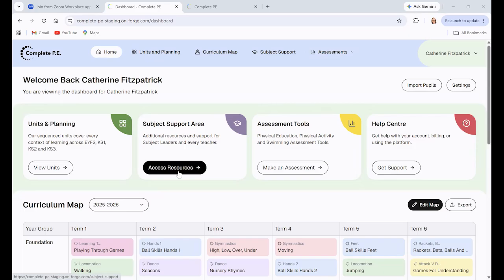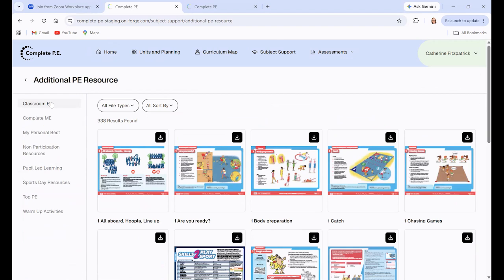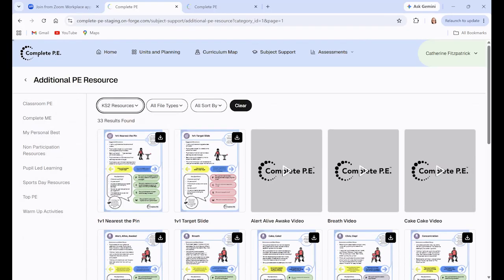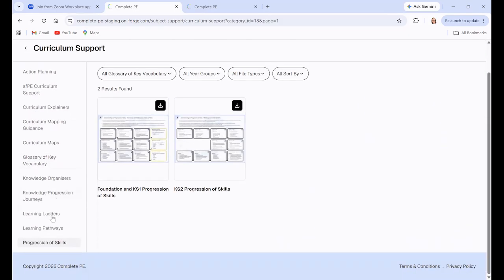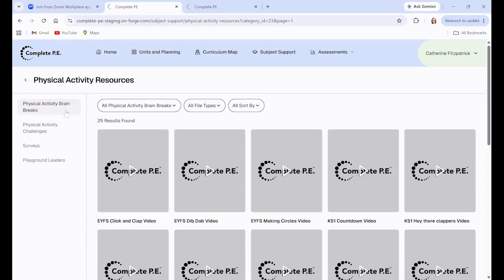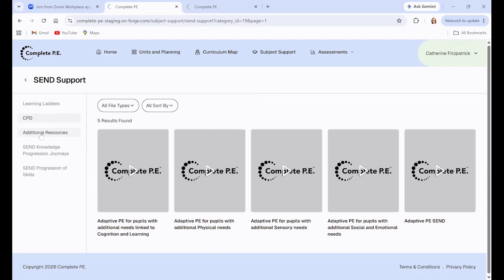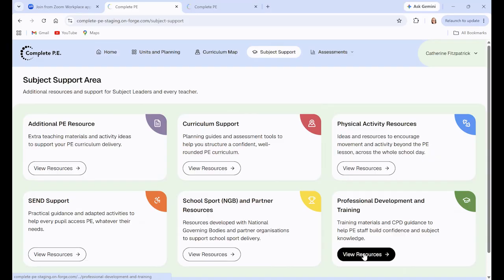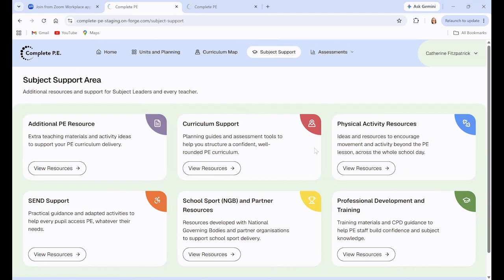How to use the Subject Support Area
This video explains how to use the Subject Support Area and the resources contained within it.